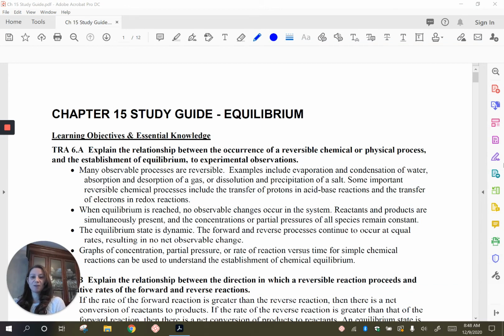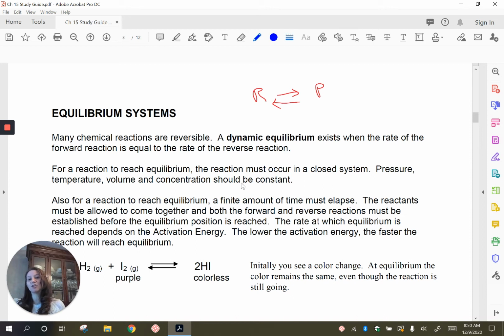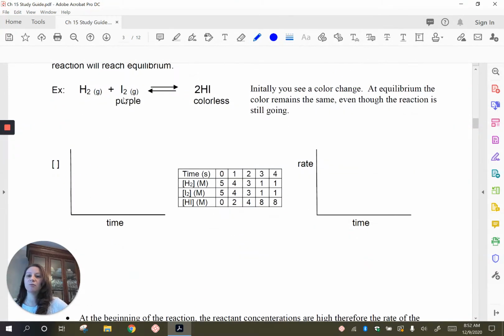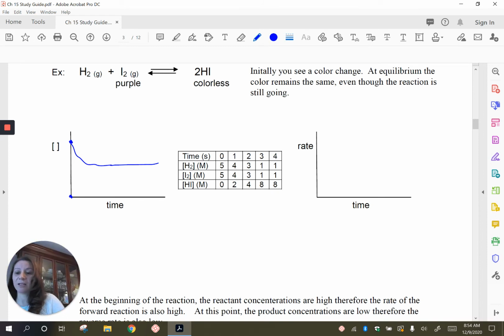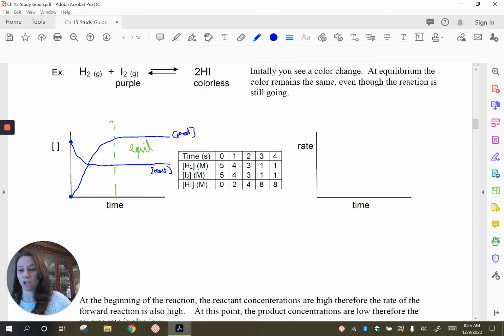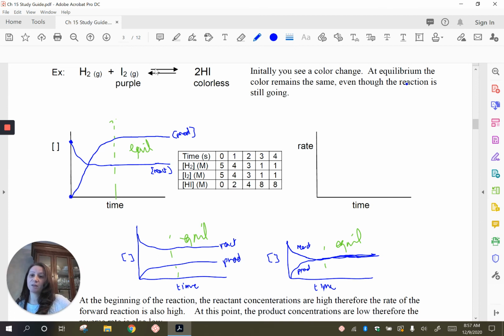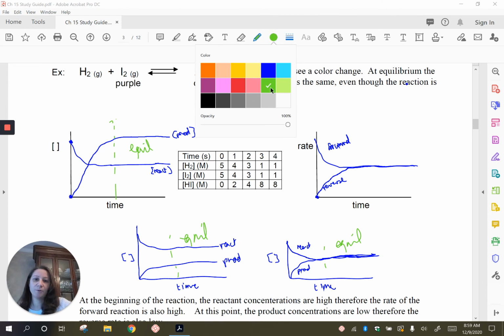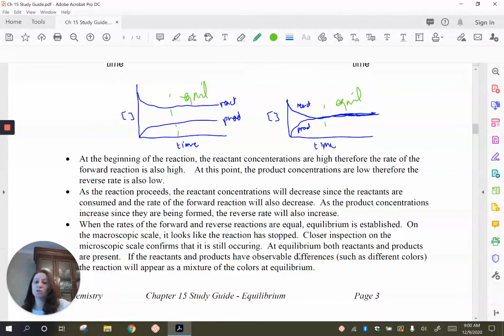AP Chem Ch 15 - Equilibrium Intro - Part 1 of 8